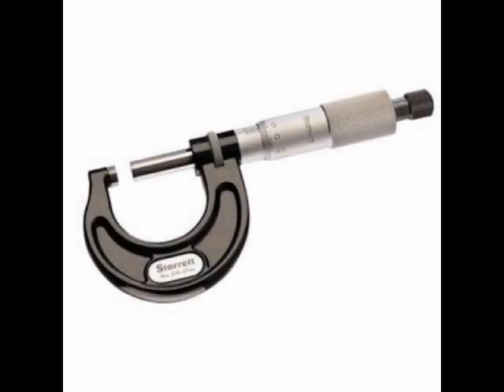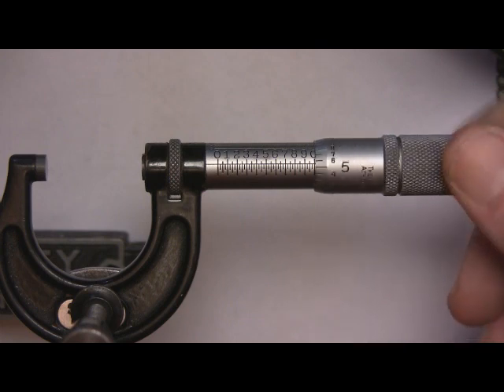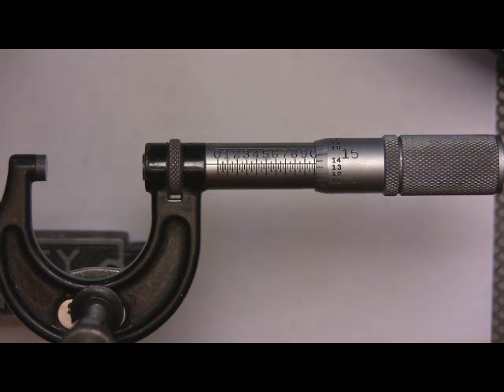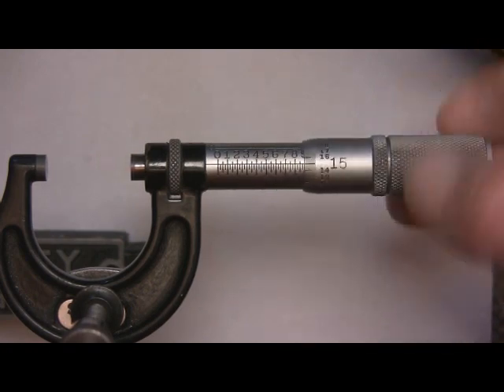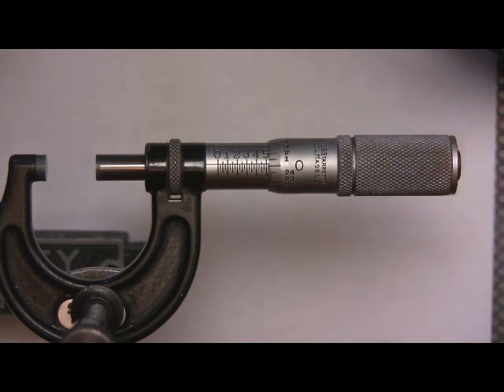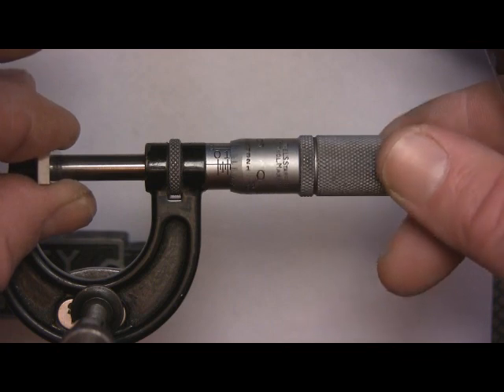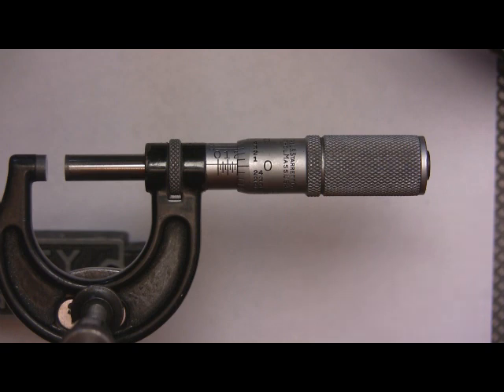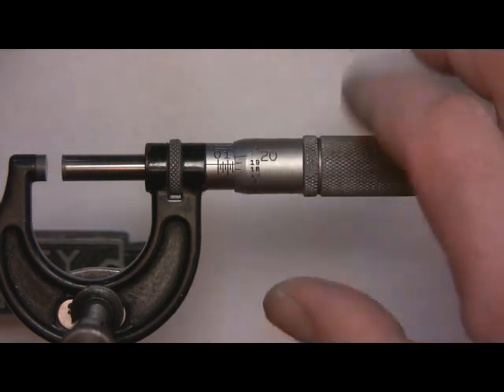How To Read Micrometers